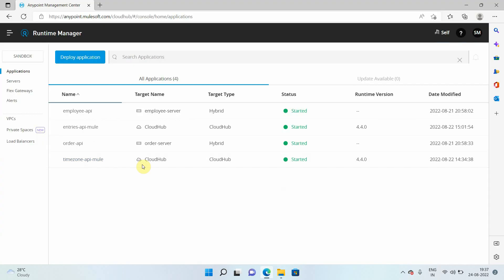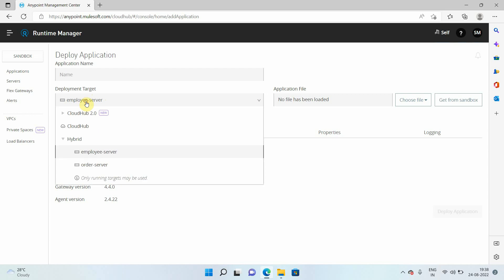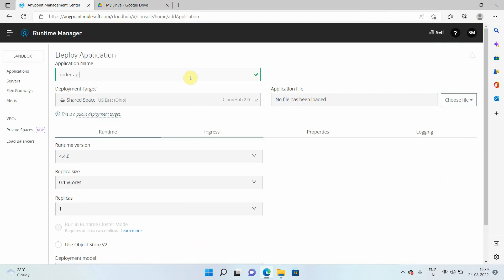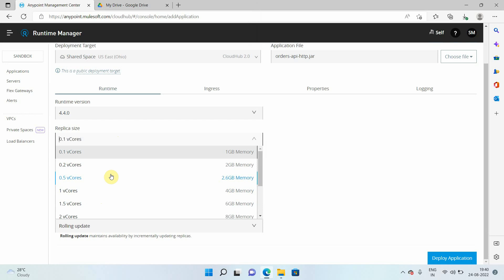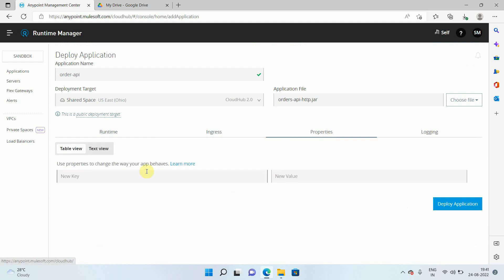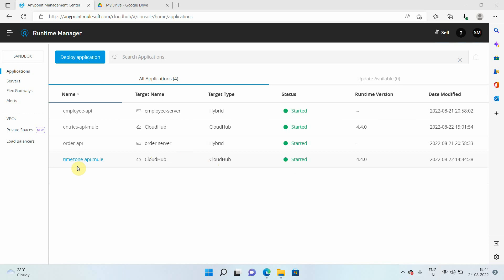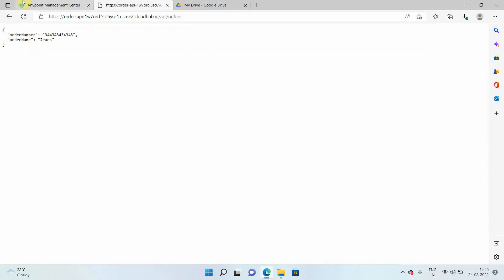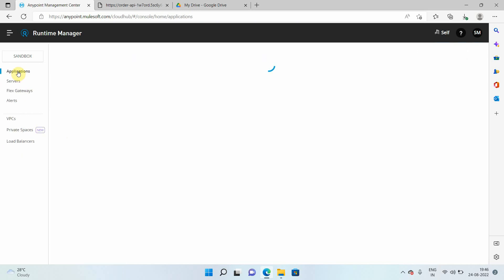MuleSoft Anypoint CloudHub 2.0 – Deploy MuleSoft Applications in Shared Space | Part II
This is the second video in the CloudHub 2.0 series. In this session, you will learn how to deploy a MuleSoft application on CloudHub 2.0 within a Shared Space. The video provides a step-by-step demonstration of configuring, deploying, and validating applications in the new CloudHub 2.0 runtime environment.

What you’ll learn in this video:
How to deploy a MuleSoft application to CloudHub 2.0
Understanding Shared Spaces in CloudHub 2.0
Key deployment configurations and options available
Best practices for managing applications in Shared Spaces
How CloudHub 2.0 improves deployment scalability and monitoring

By the end of this tutorial, you’ll be able to confidently deploy applications on CloudHub 2.0 Shared Space and understand the benefits of this architecture compared to traditional deployments.